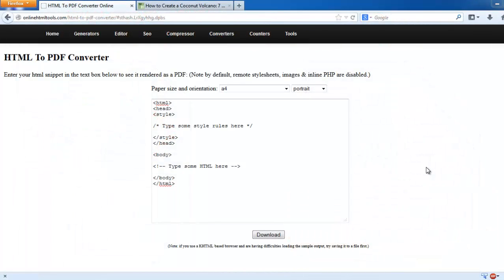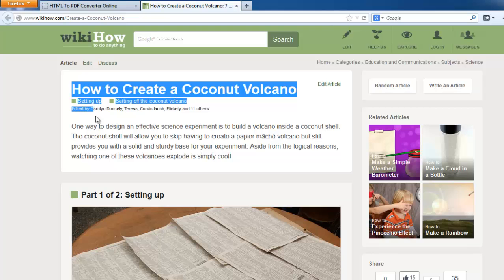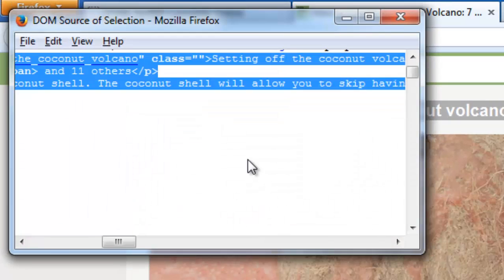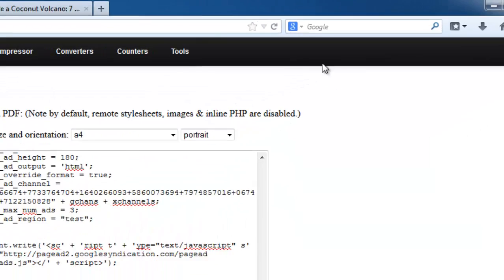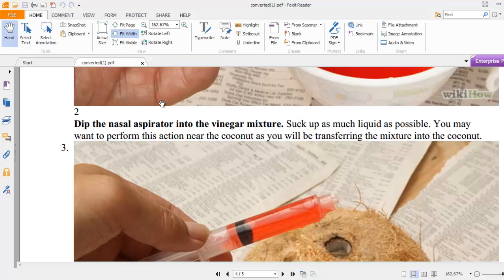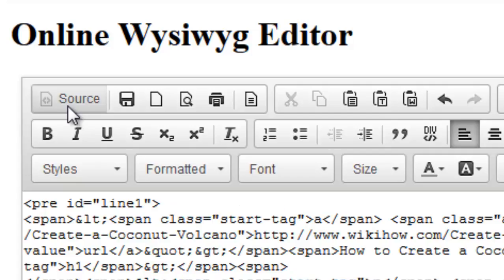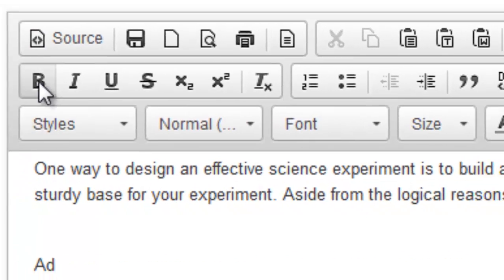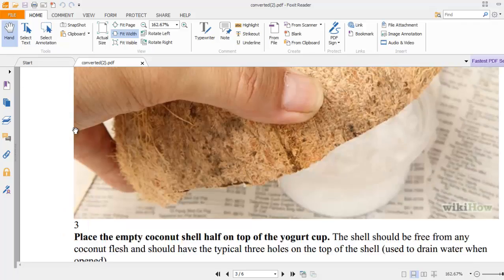How To Convert HTML to PDF Document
I have found an easiest online tool for convert HTML to PDF Format. You can easily convert any html page to pdf document in seconds.